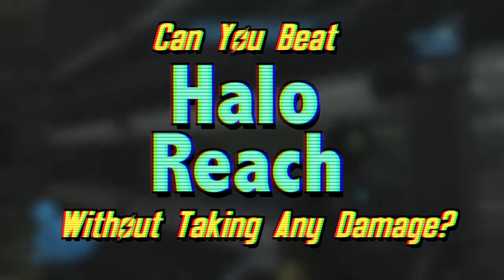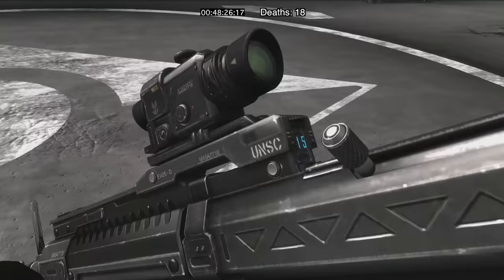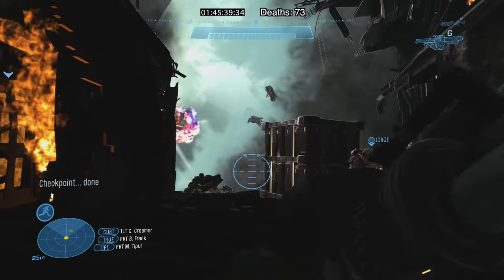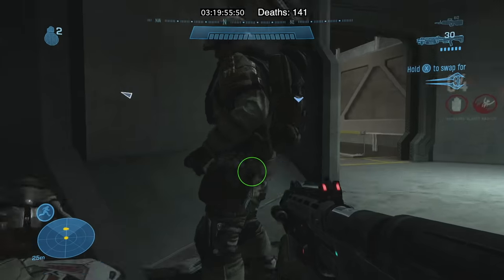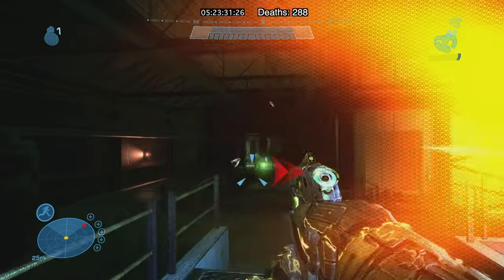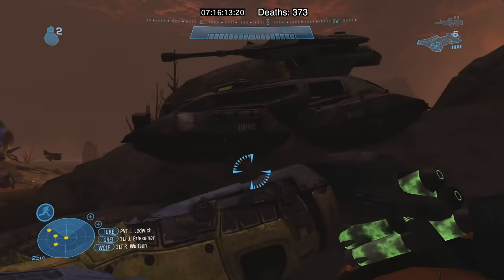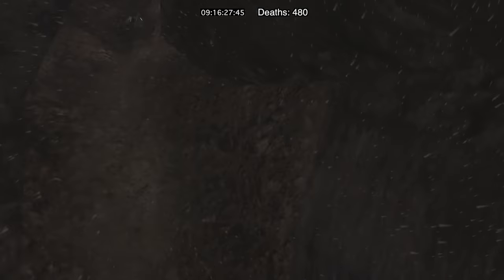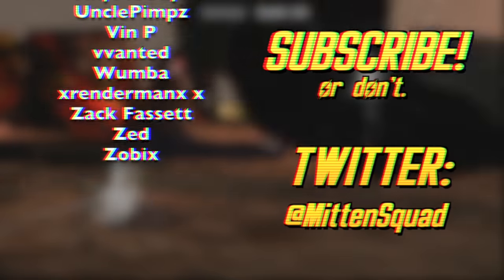Can You Beat Halo: Reach Without Taking Any Damage?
It’s been said that from the beginning, you know the end. And that it’s not about the destination, it’s about the journey. In this case, it’s about neither of those things. It’s about how much pain a 9 year old game can cause you. Can You Beat Halo Reach Without Taking Any Damage?

Can You Beat Halo Reach Without Taking Any Damage? (in text form)

Reach begins with a cutscene showing the blue and green guy arriving at an outpost or something and listening in on a conversation between Carter and Holland. There’s some foreshadowing, an air ride, and taking Call of Duty back to its roots with boots on the ground gameplay. I was almost immediately bothered by the fact that the crosshair is not centered on the screen. But like one of the holes in my sock, I eventually stopped being afraid and got over it.

Unparalleled destruction was revealed, nobody knew what forces of evil were responsible for such reprehensible actions. After meeting with the civilians and attempting to murder them, we encountered the Covenant for the first time. The way this run works is rather simple: any time I take damage, I reload the last checkpoint. This forces me to get through any situation without taking damage since I can’t save-scum my way through it like I could in Fallout or Skyrim by making a new save every 7 seconds.

Also, something new you’ll notice on the screen is a timer and reset counter. The timer is self-explanatory and the reset counter isn’t necessarily for reset, it’s for the number of times I took damage and had to reset. I try to approximate how long certain difficult portions of a game take, but this provides more content. And if you’re wondering, yes, it was a nightmare to add the reset counter. I regretted it almost immediately.

Carter and I rode off a cliff when I tried to send him and Jorge to their death, it worked the 2nd time, we fought more Covenant, and rode to another area. The aliens beat us there. This revealed one of the annoying parts of Reach that would be present throughout the rest of the game, the unfortunate placement of checkpoints. In this instance, the checkpoint is when you’re still in the air, so failing means you wait until you land over and over and over again. It doesn’t seem like it would be that bad, but when you fail here you’re waiting 25 seconds just for the chance to try again.

The upside to combat in general is that everything your facing fires plasma based weapons. The projectiles are fast, but not so fast that they’re impossible to dodge. In close quarters it’s a fruitless endeavor, like putting the pieces of a broken coffee mug back together. When there’s some distance though, it’s more than possible to evade their shots. We had to wait a bit for Katherine to work her way into the door controls, you can tell she’s the worker because she has a robot hand. I took damage multiple times here. After several failures, I decided to just sit back and let the other Spartans do most of the work. They’re Spartans, they can’t end.